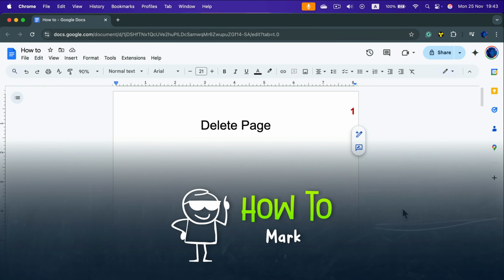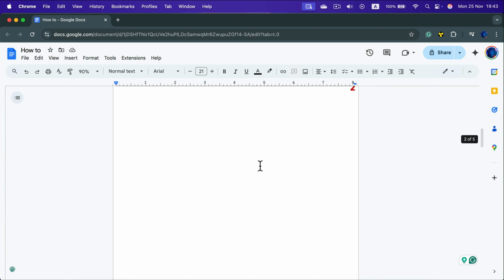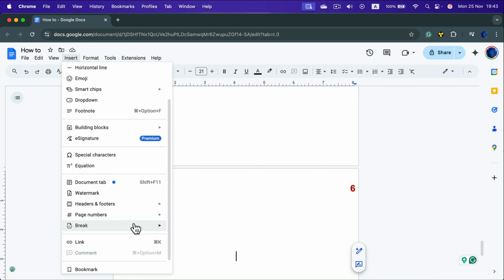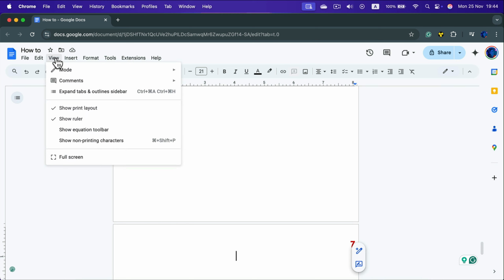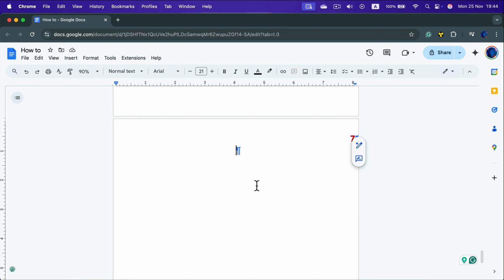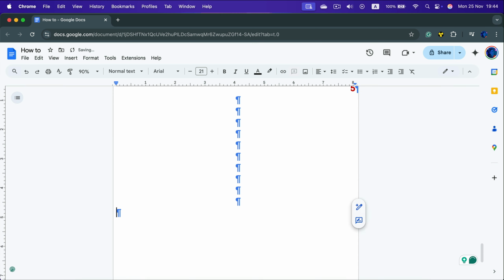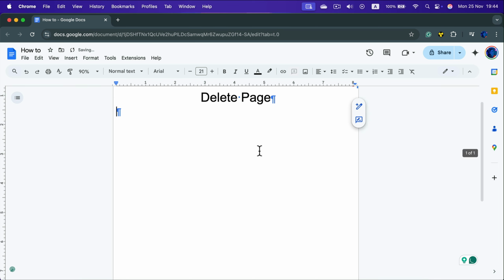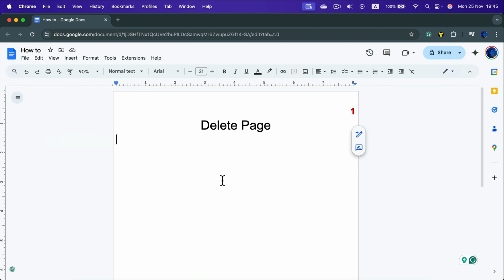Google Docs Tutorial How To Remove a Page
Struggling with extra pages in your Google Docs file? This step-by-step tutorial shows you how to quickly remove unwanted pages and tidy up your document. Whether it’s caused by extra spaces, breaks, or formatting issues, we’ve got you covered with easy solutions.